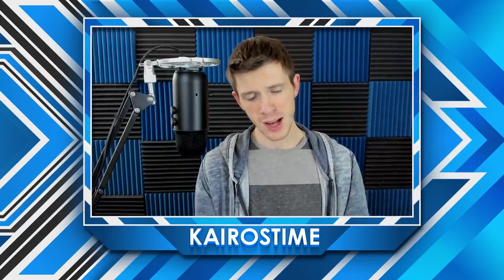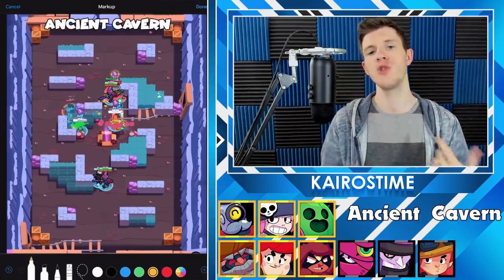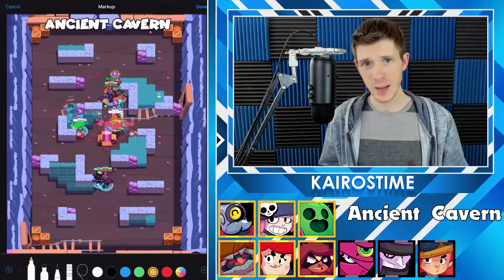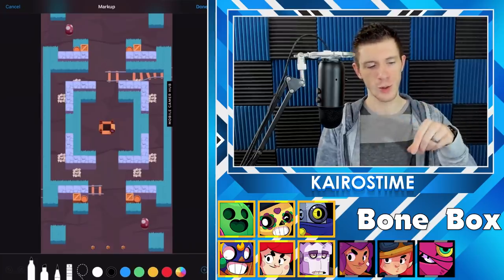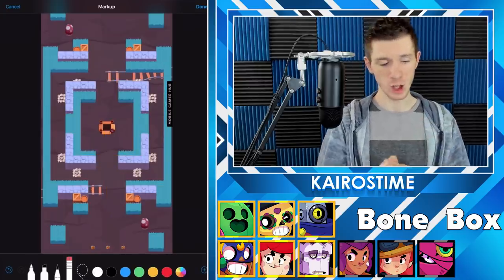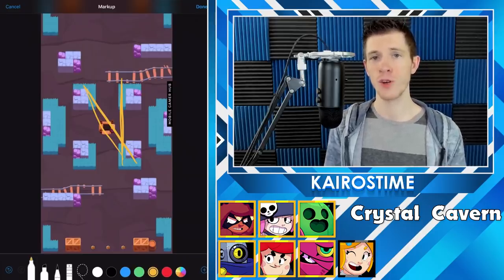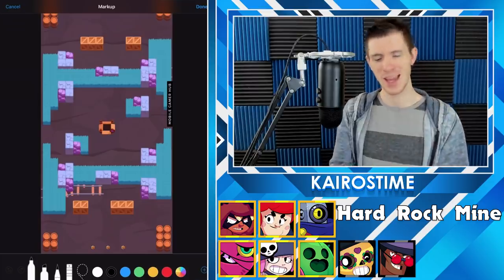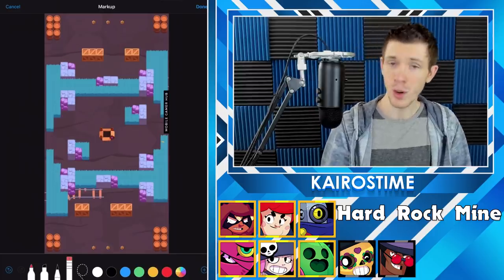BEST Brawlers in Each Map for RANDOMS or TEAMS in Gem Grab! | Brawl Stars Map Breakdown Guide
Gem Grab Map Breakdown & Best Brawlers | KairosTime

For today's Brawl Stars Guide, we're going to take a look at every Gem Grab Map and give you the BEST Brawlers for EVERY Map in Gem Grab! This video will include brawlers for jumping into solo queue with randoms, or the best team compositions for your to organize teams with. Hope you enjoy!

EPIC SUPPORT!

Executive Producer(s):
- MathBandit

SOCIAL MEDIA!